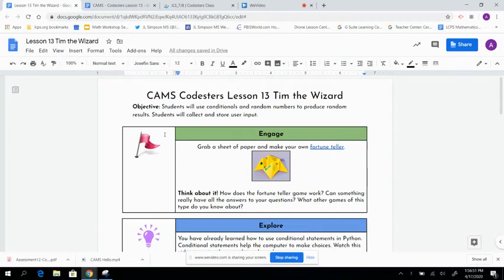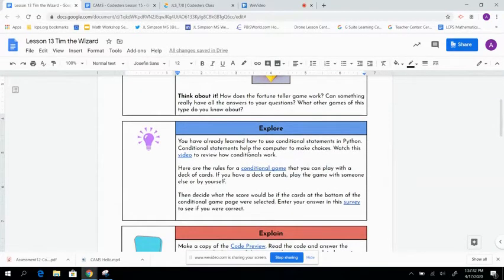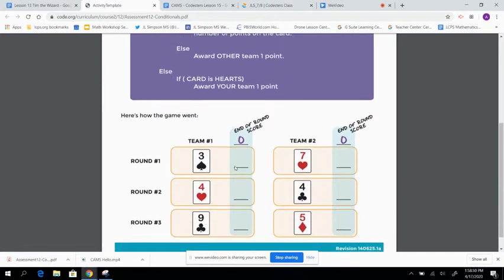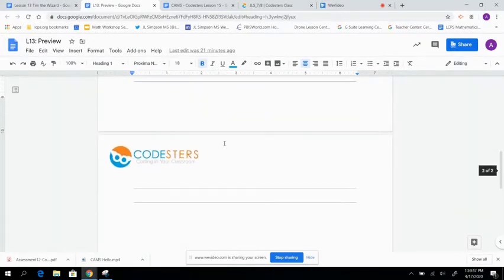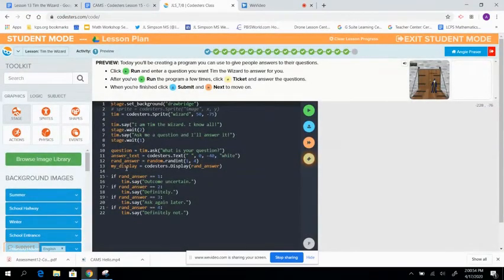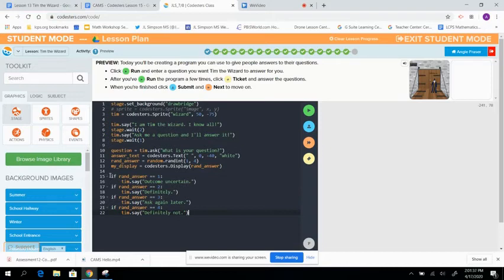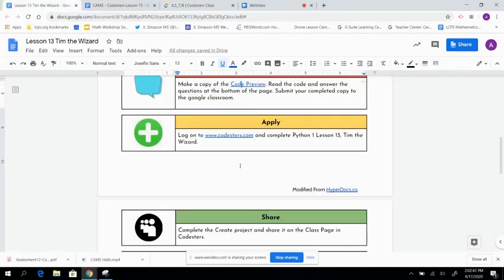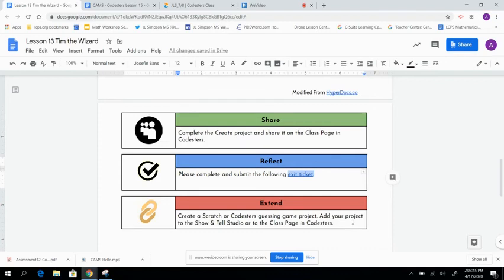Tim the Wizard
Description for Lesson 13 in Codesters.